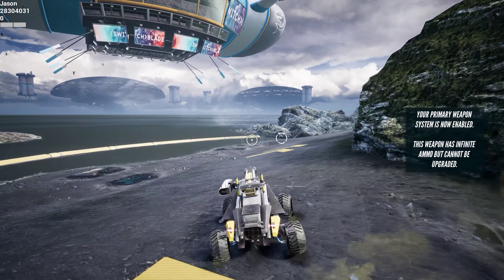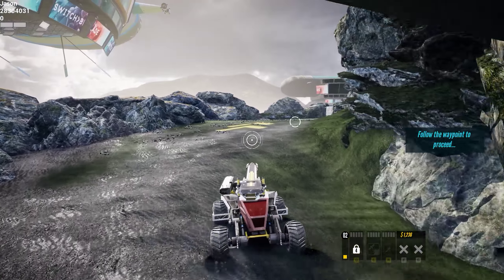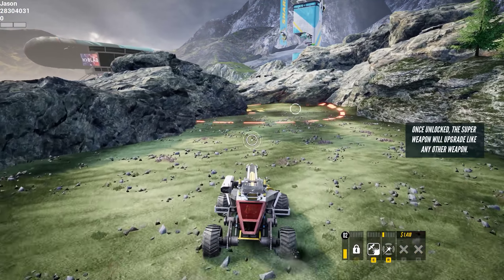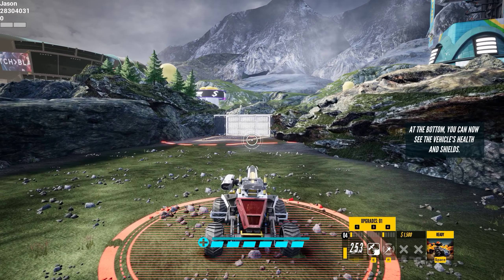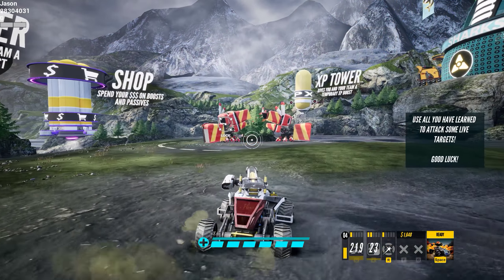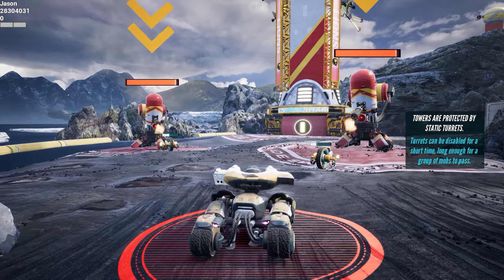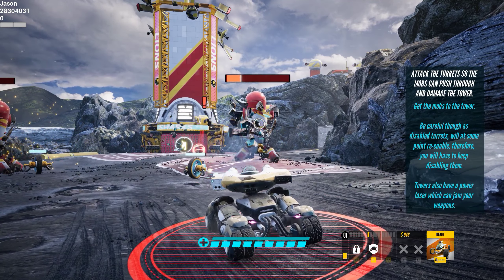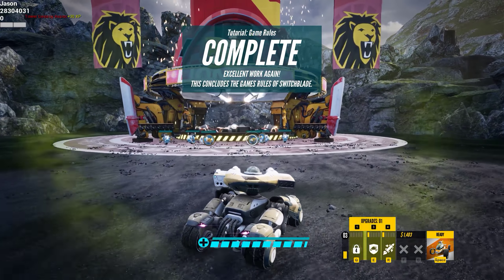SwitchBlade Closed Beta Tutorial Levels